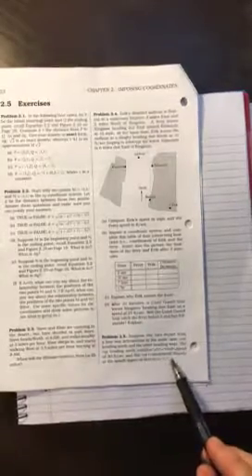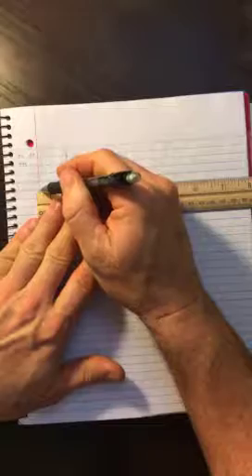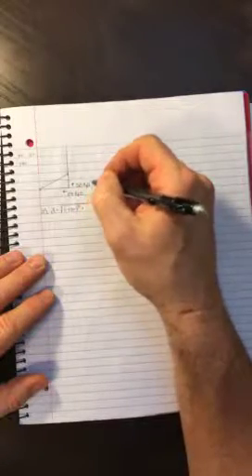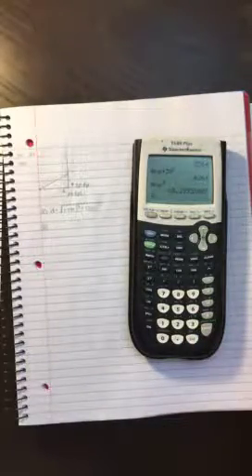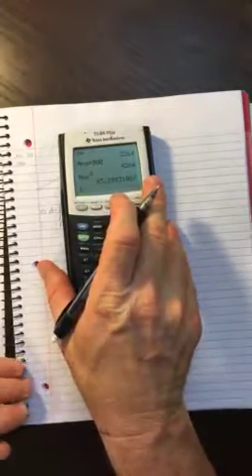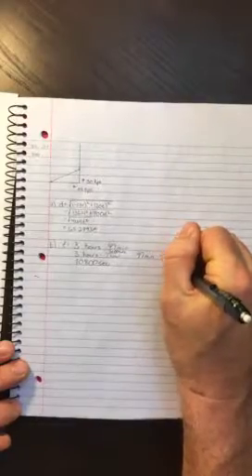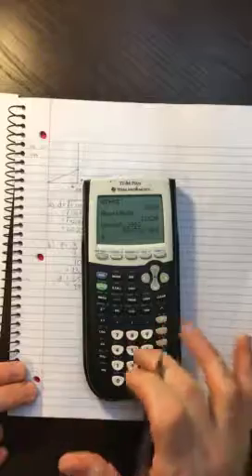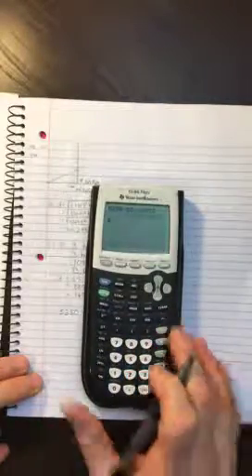2 5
2 5